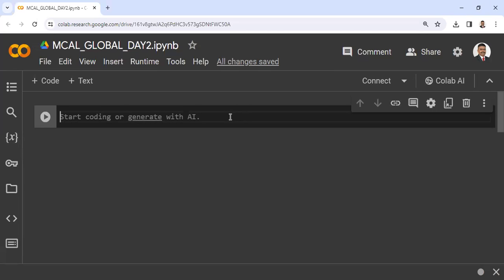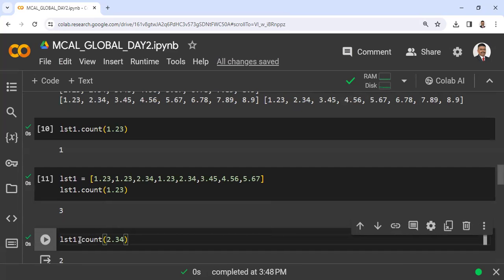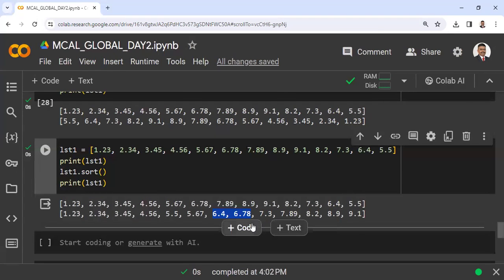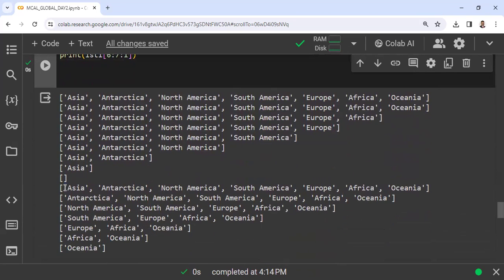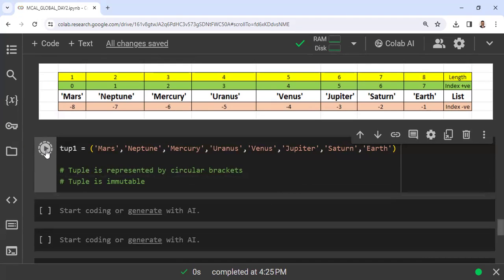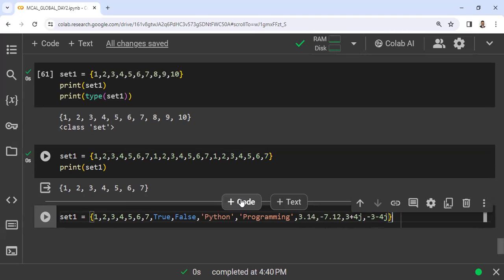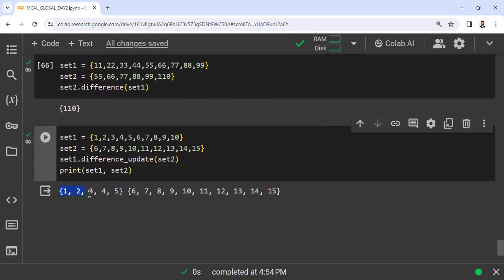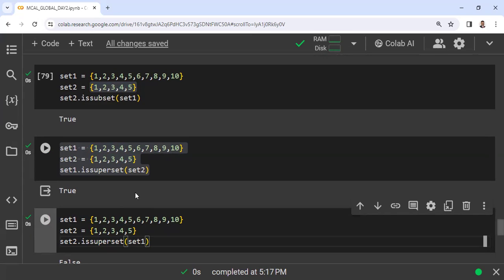Session 5 | Learn Python Programming from scratch | With source code